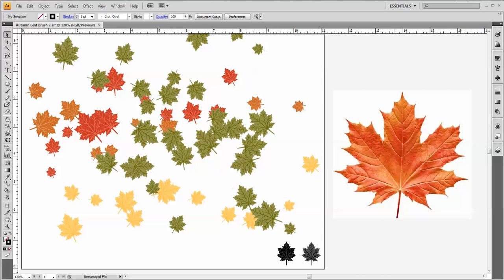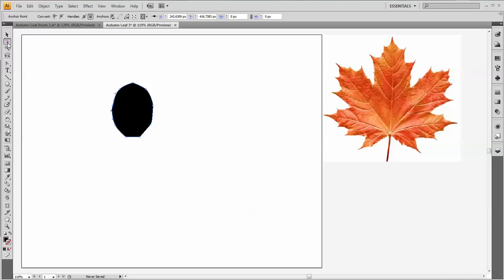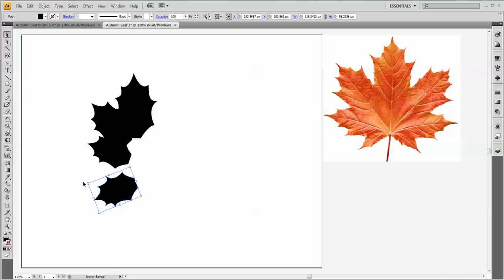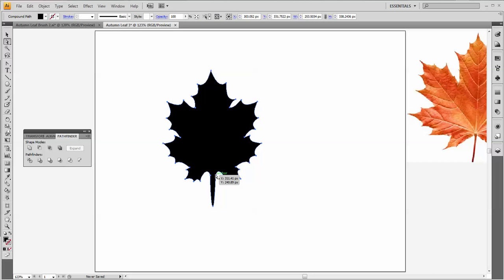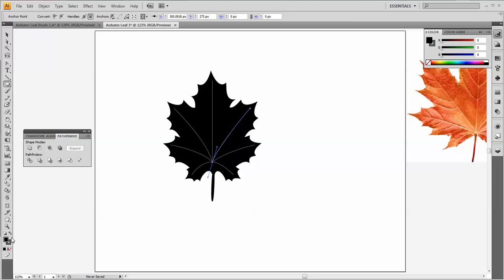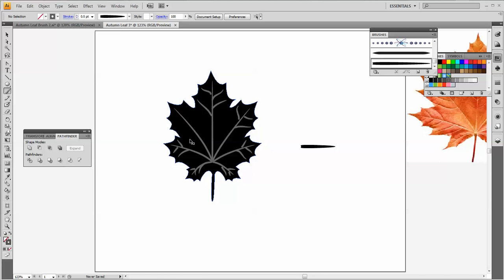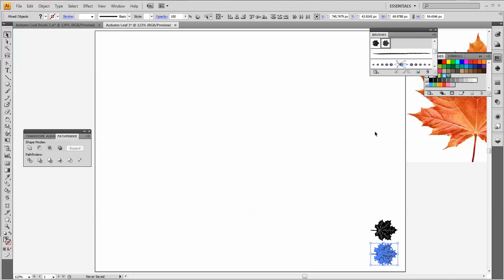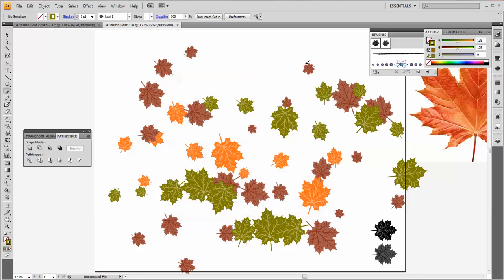Autumn Leaf Brush